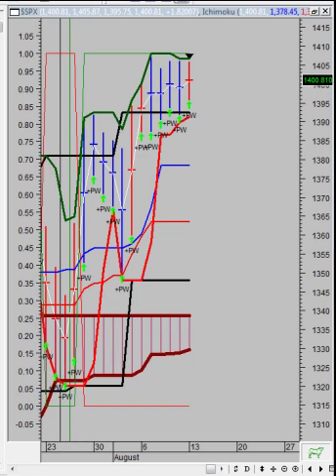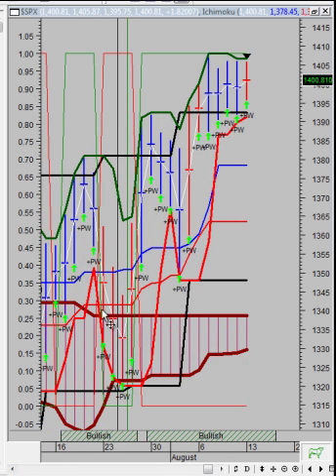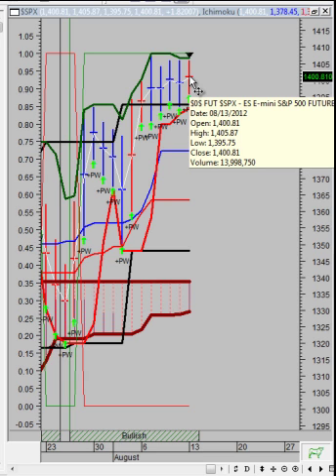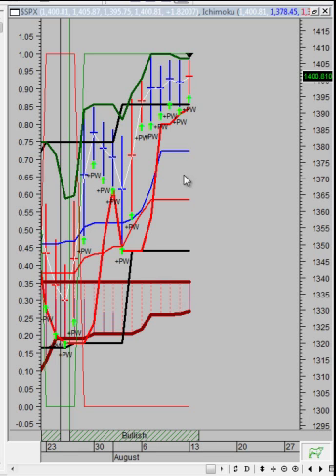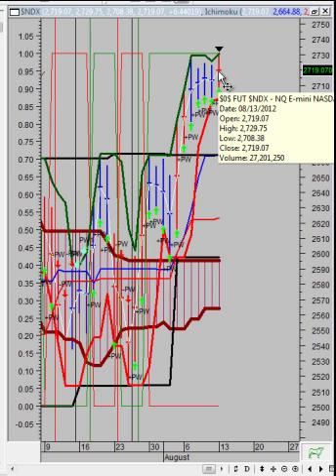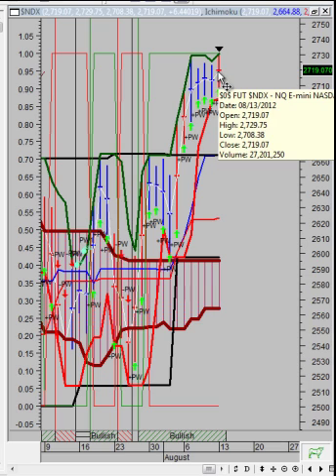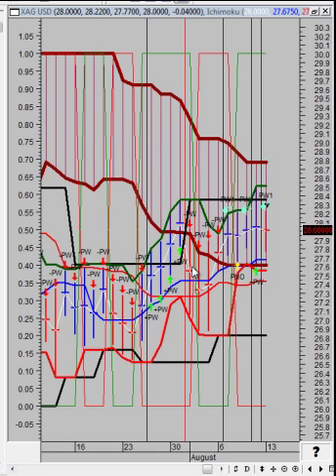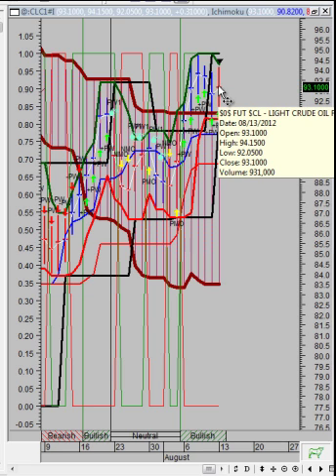The Vulcan Report 2012 08 14 2012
stocks, commodities, futures, forex